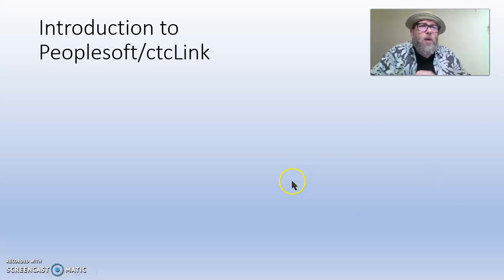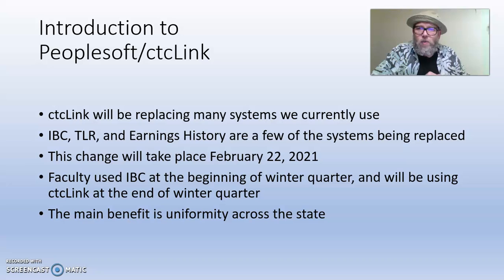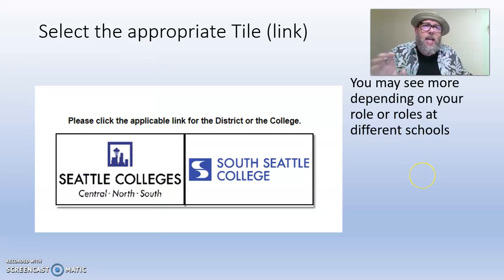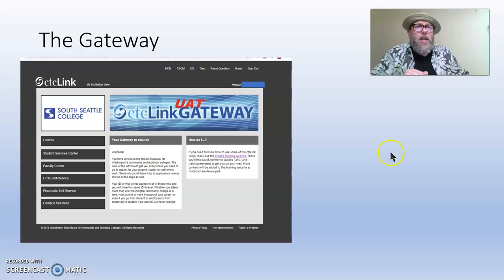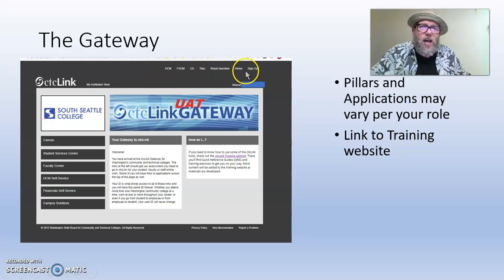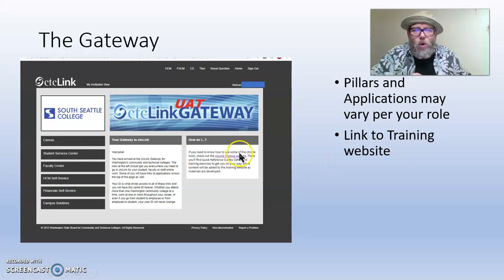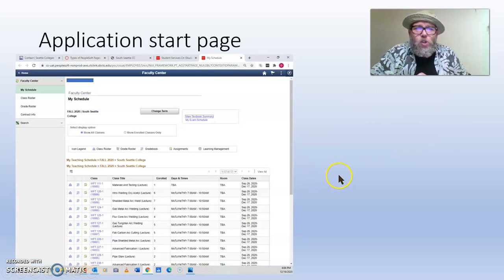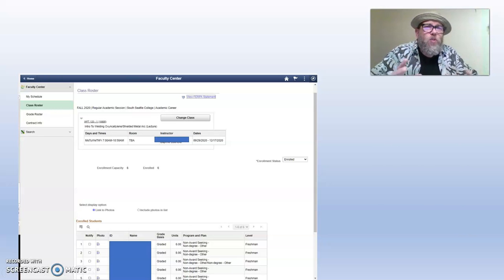ctcLink Resources for Faculty: Introduction and Overview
This is a brief walkthrough of ctcLink's replacement of IBC (Instructor Briefcase) for faculty